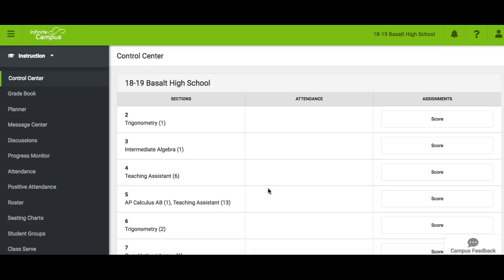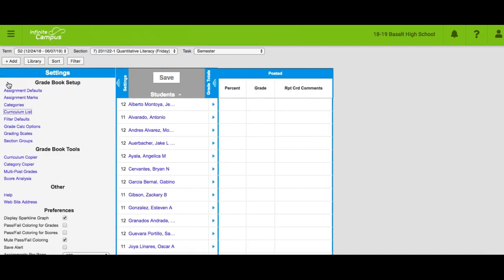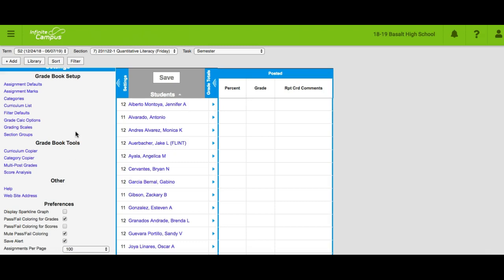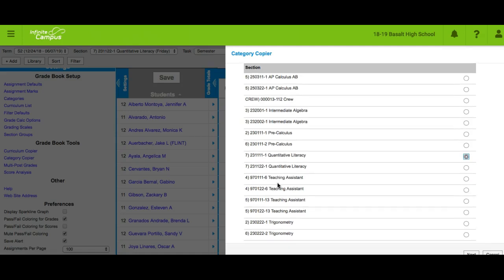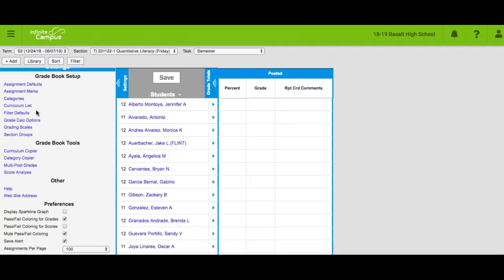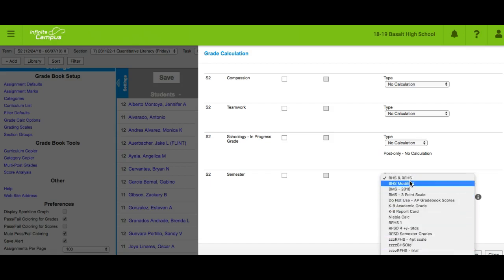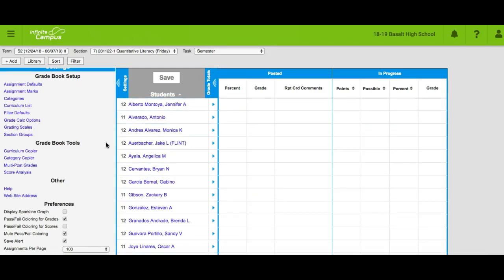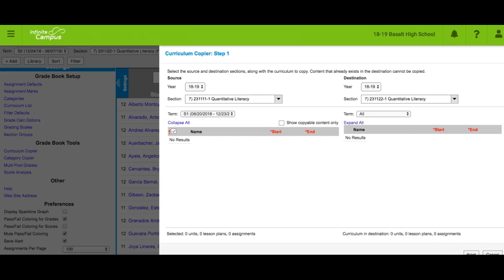Infinite Campus - Category Copier & Grade Calc Options